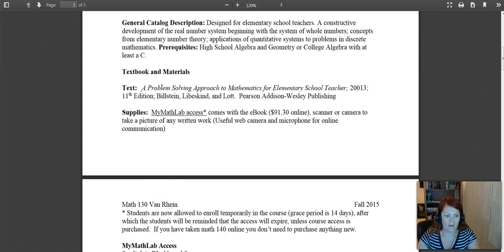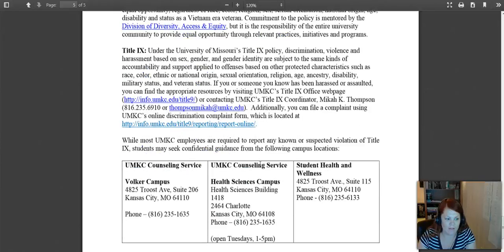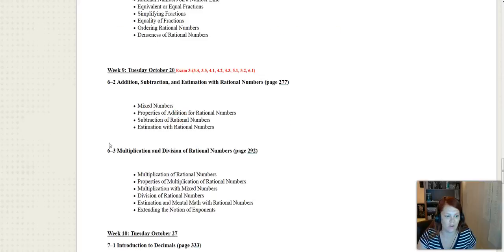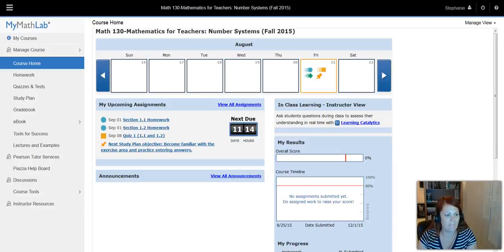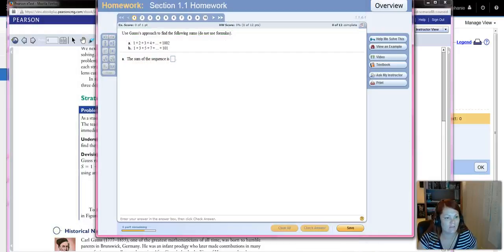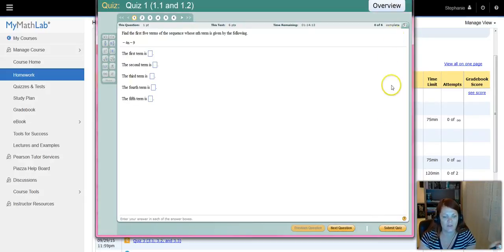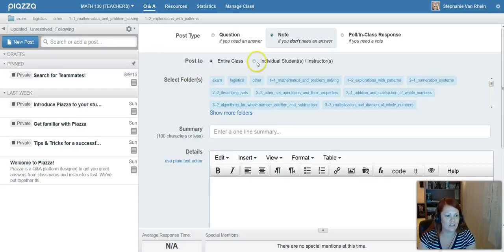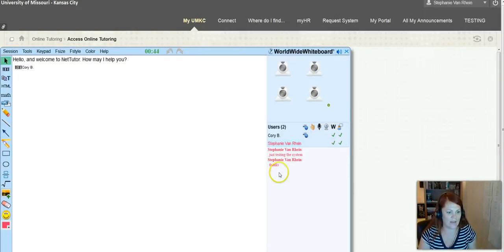Math 130 Welcome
Welcome and Syllabus Video for Math 130 at UMKC.